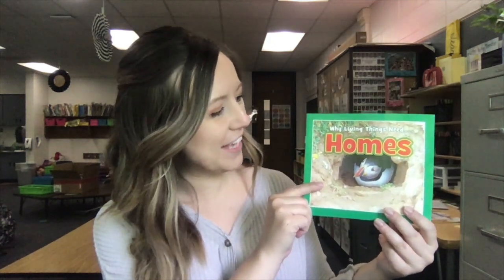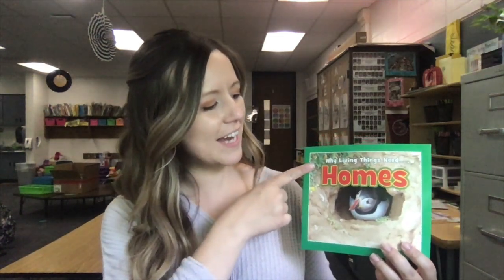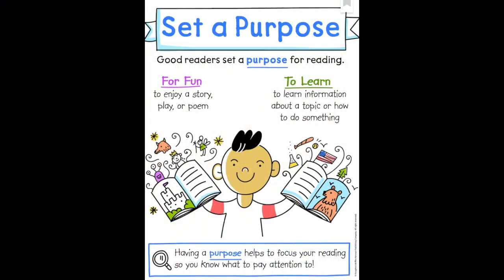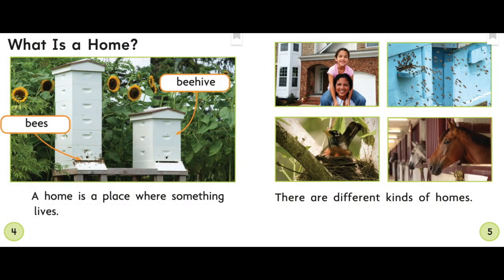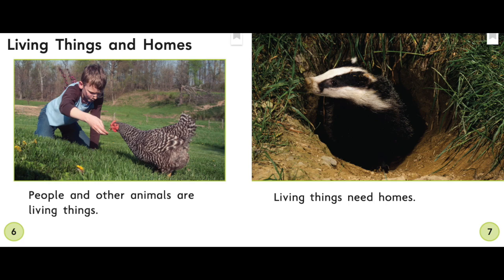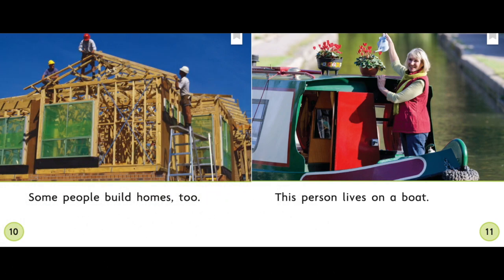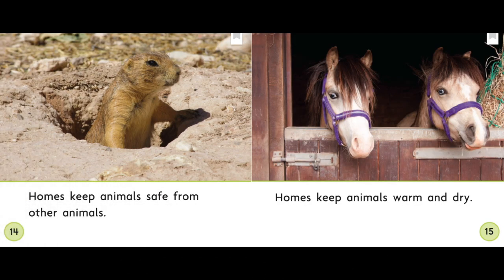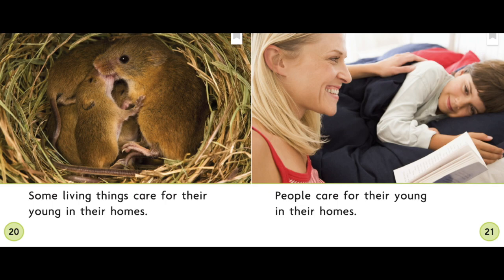Why Living Things Need Homes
Students will be able to describe something they learned from an informational text.